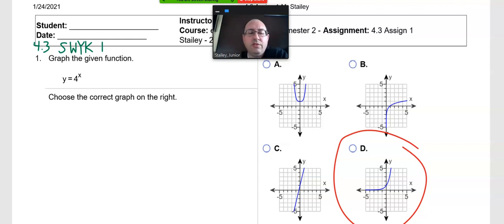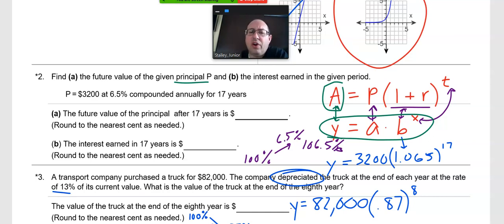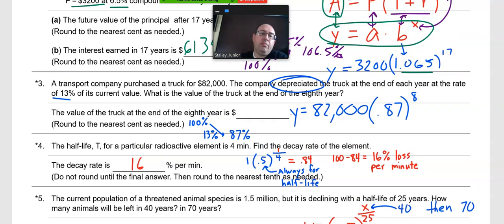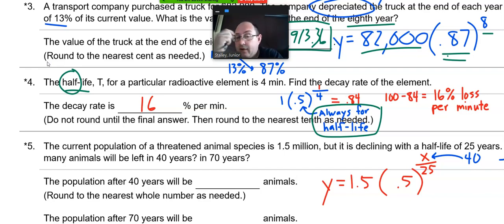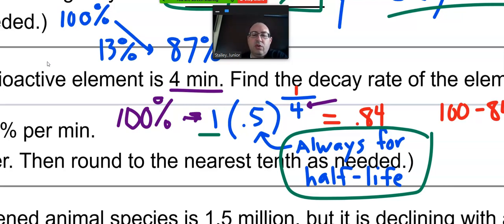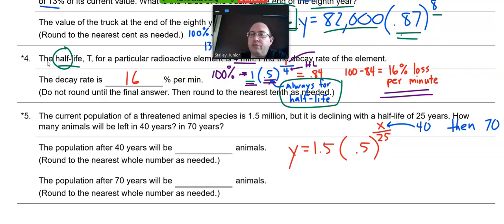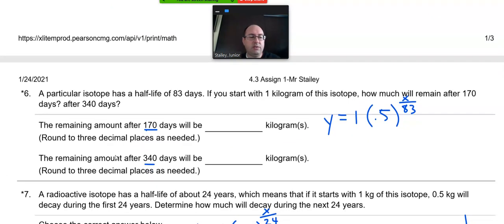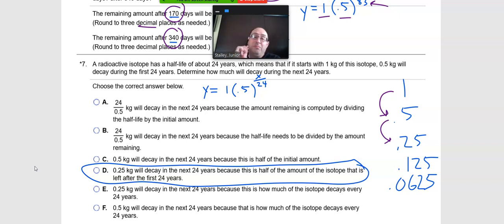4 3 SWYK 1